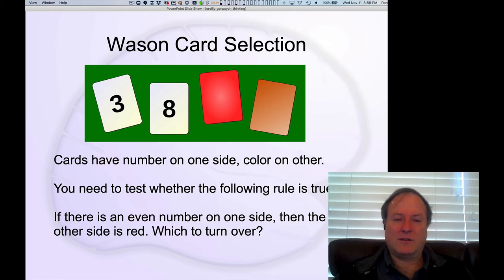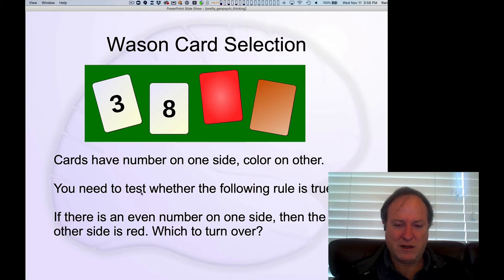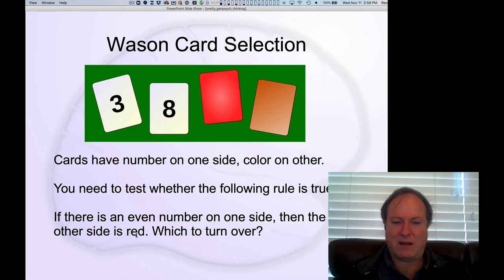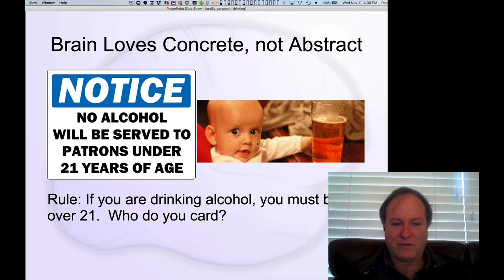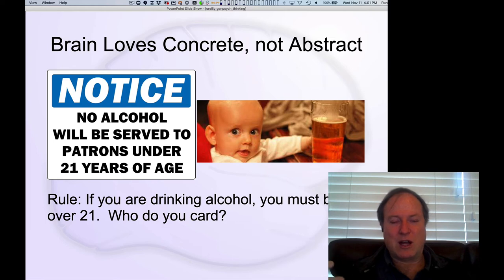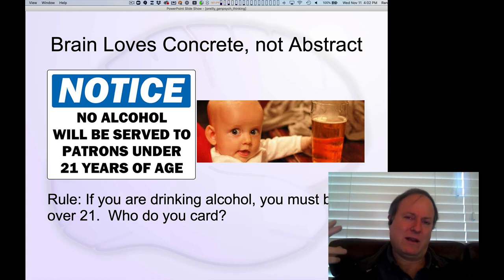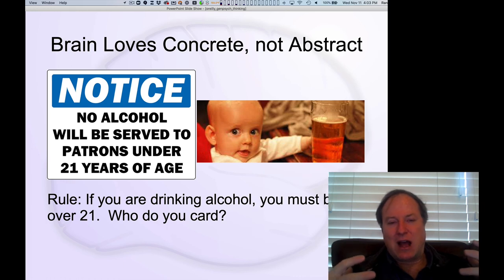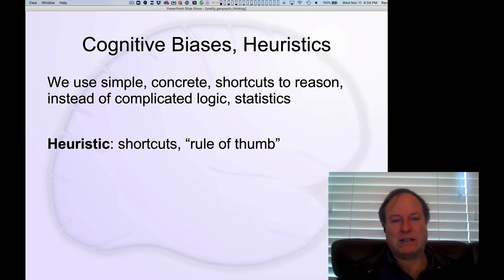GenPsych Course 2020, Thinking 5: We Think Concretely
Lecture 5 of 9 for Chapter 7: Thinking, Control, Intelligence

Because most of our intelligence depends on crystalized knowledge learned over our lifetimes, we are generally much smarter when reasoning about concrete, specific situations that we're familiar with, compared to abstract logical or statistical / mathematical reasoning.  The Wason Card Selection Task provides a good demonstration of this point.